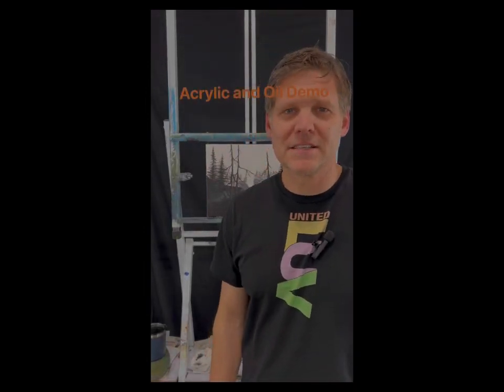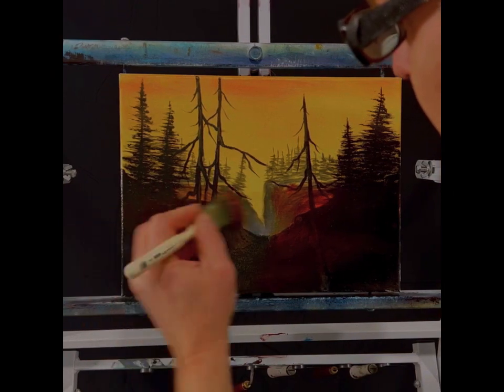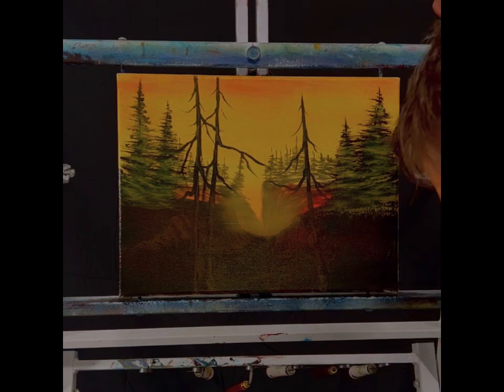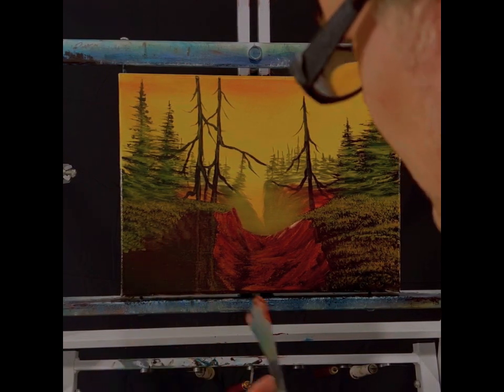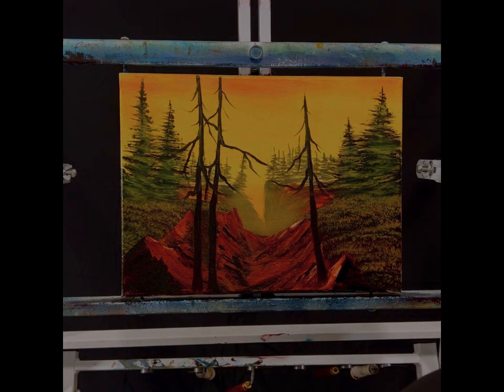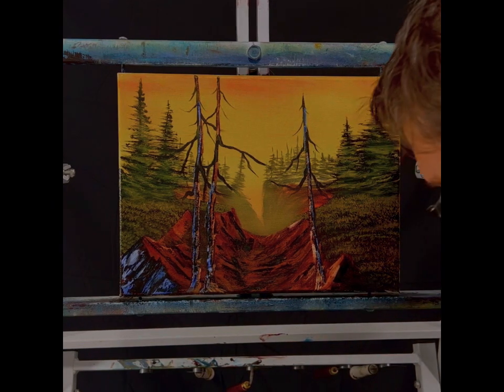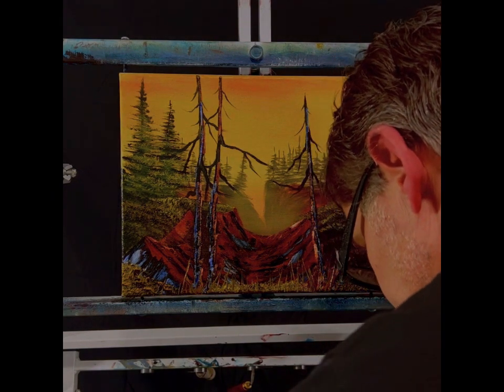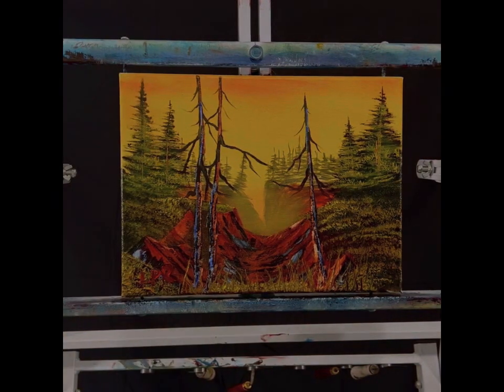Vibrant Sunset Acrylic/ Oil painting demonstration.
I begin this painting demo with acrylic paint. Let it dry and then used a clear medium over the entire canvas. Then used some transparent oil colors. Enjoy.